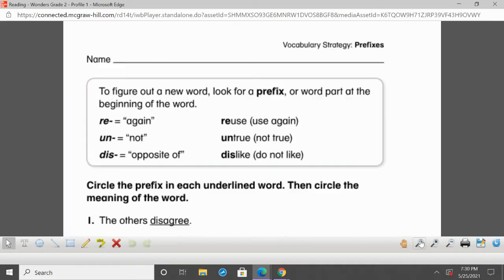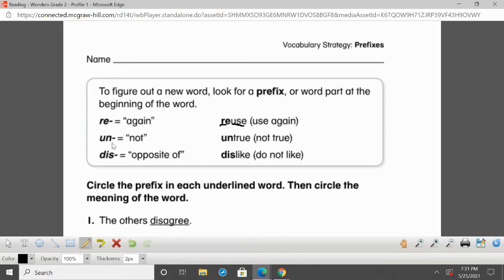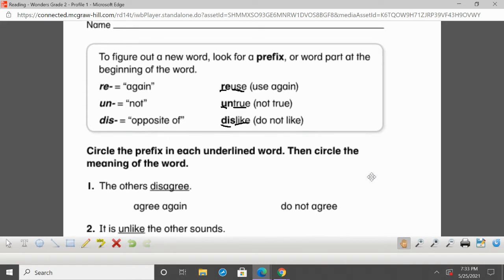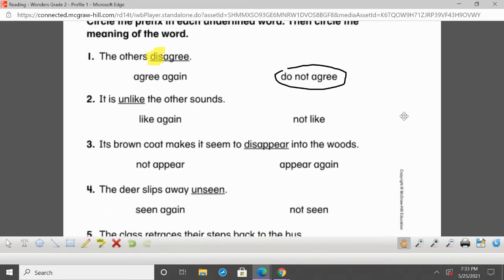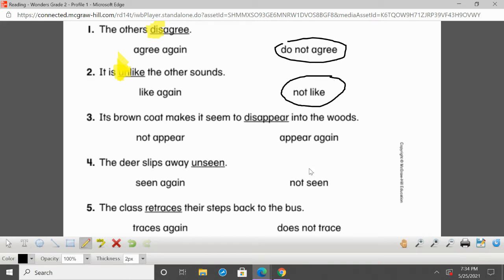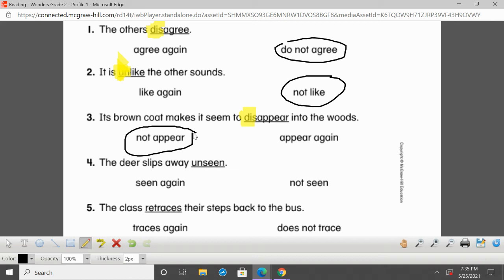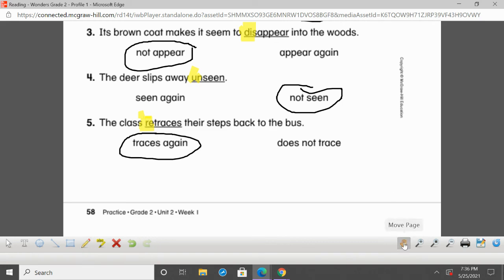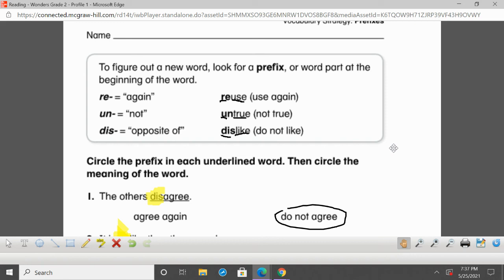Grade 2 Unit 2 Week 1 - Vocabulary Skill - Using Prefixes to Determine Meaning